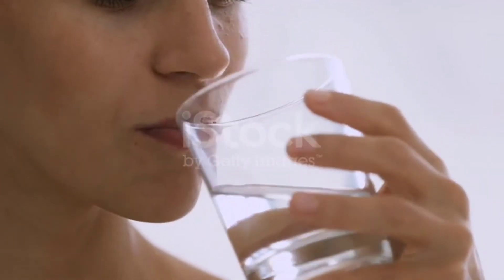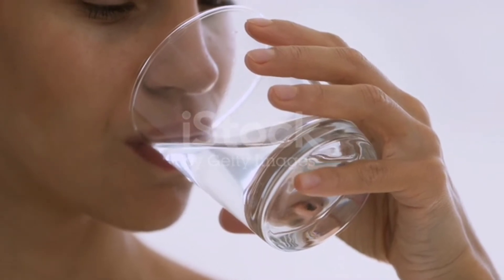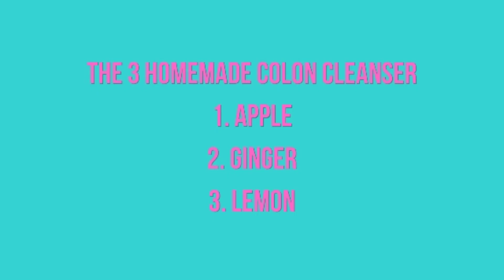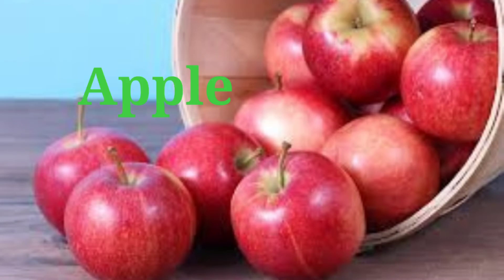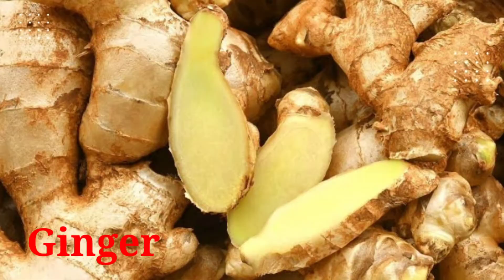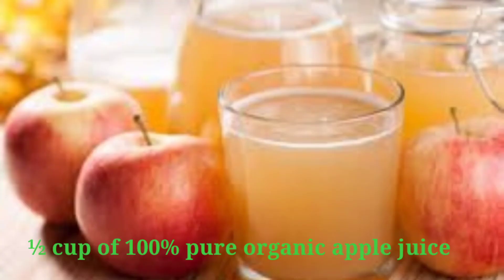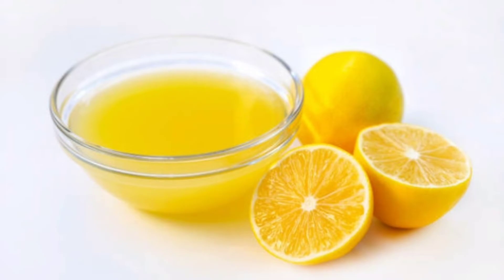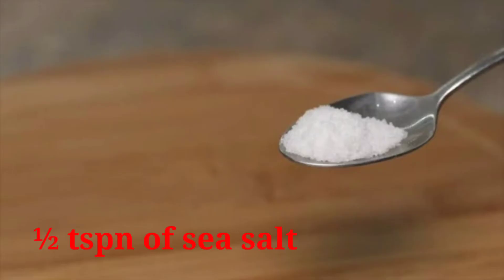Flush out colon toxins in 10 minutes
Apple, Ginger And Lemon Makes the Most Powerful Colon Cleanser, It'll Flush Pounds Of Toxins From Your Body!

Having a proper colon function has a great and essential importance due to the fact that it is the organ that regulates the elimination of waste material. We are going to tell you about the ultimate colon cleanser. You can always do it while home. This homemade method will help you to get rid of the waste and improve the digestion.